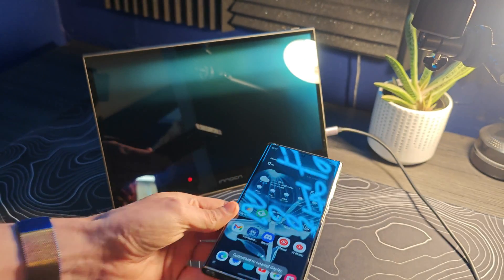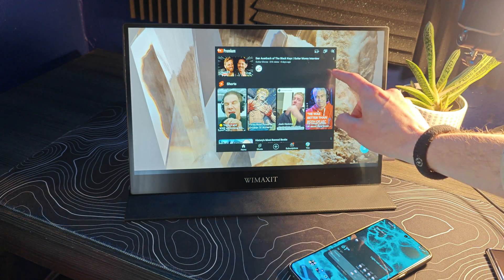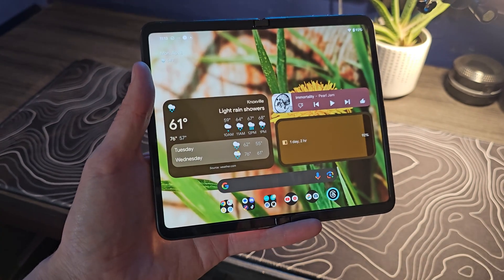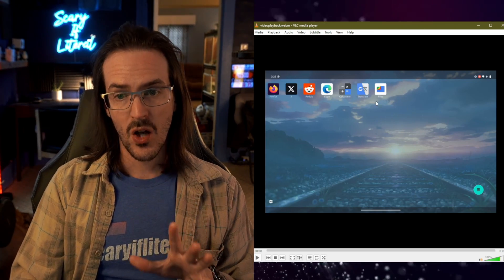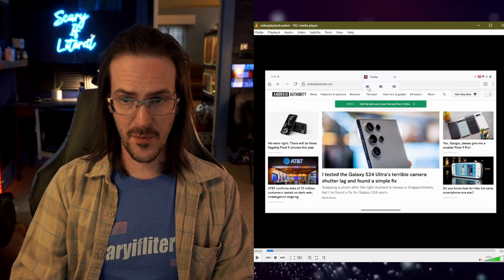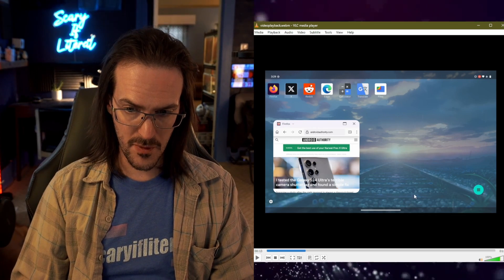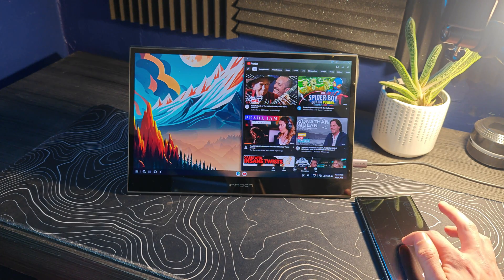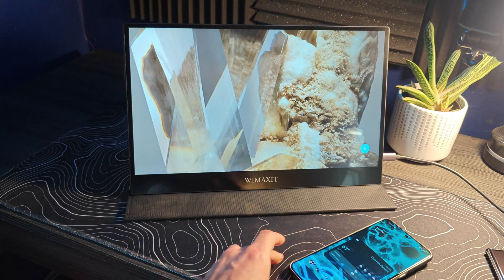New Improvements to Android's Desktop Mode Demoed, Set for Android 15?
How I think Google could build a KILLER Dex desktop mode rival